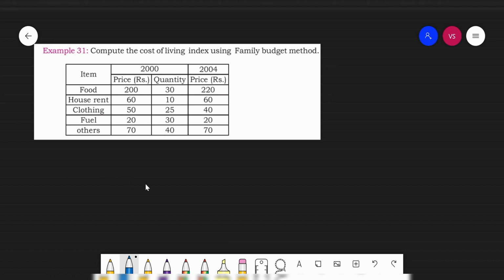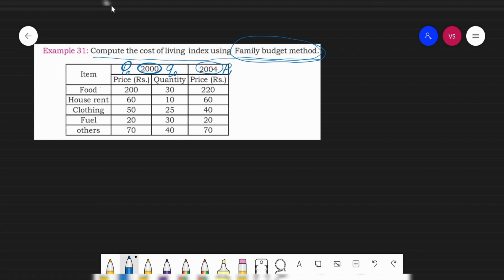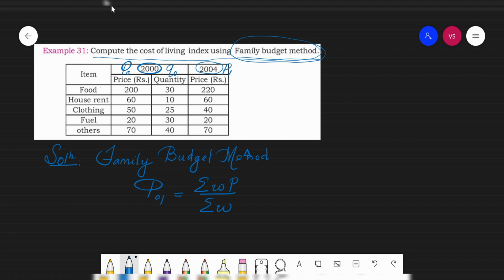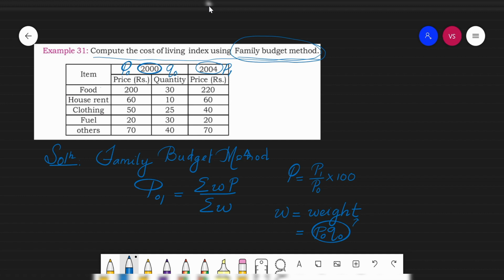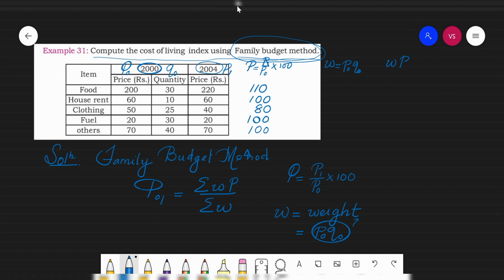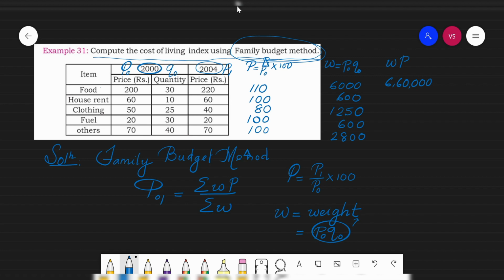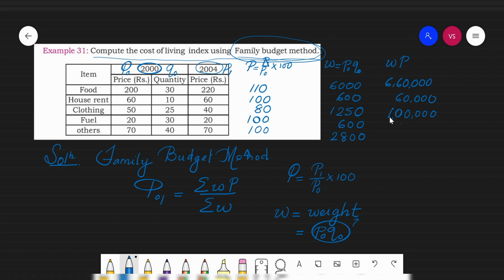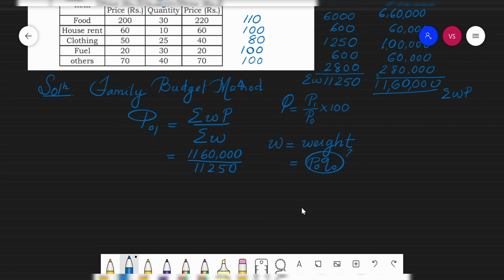Index Numbers_Solving Problems_2.16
CPI (Family Budget Method)